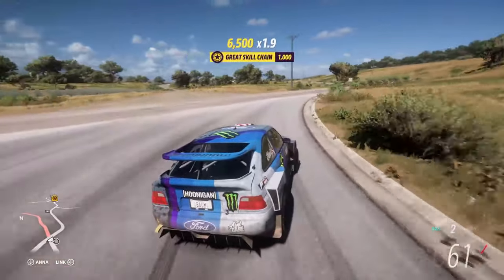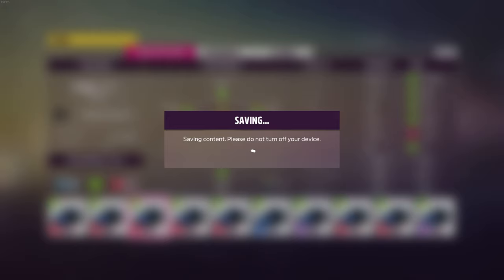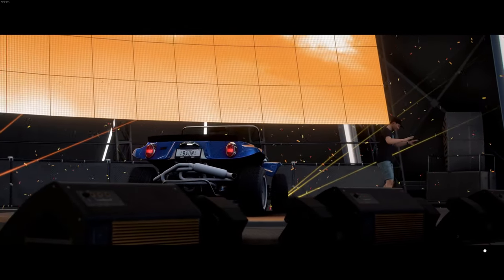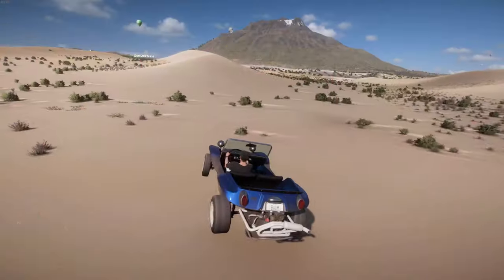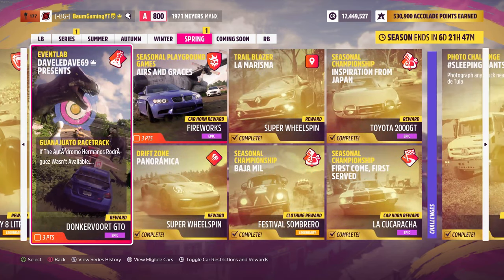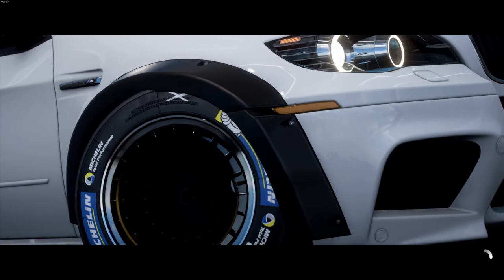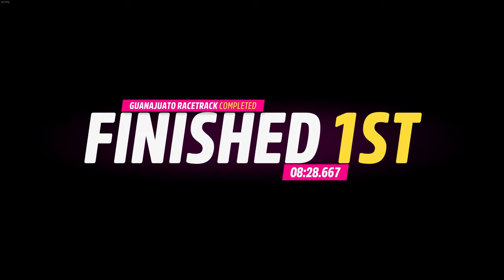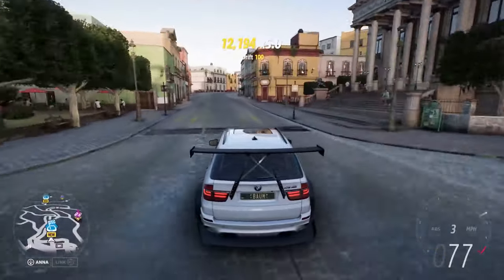Forza Horizon 5 - Old Red Weekly Forzathon Challenge, Seasonal EventLab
Completing the Old Red Weekly Forzathon Challenge and the Guanajuato Racetrack EventLab to finish out the Weekly Festival Playlist for the Spring season of Series 7 in Forza Horizon 5!

GPU: GIGABYTE AORUS GeForce RTX 3080 Master 10G (REV3.0)
Power Supply: Corsair RMX Series RM1000x

Keyboard: Logitech G915 TKL (Tactile Switches)
Speakers: Logitech Z407 Bluetooth Computer Speakers
Monitor: LG - 27” UltraGear QHD Nano IPS 1ms 165Hz